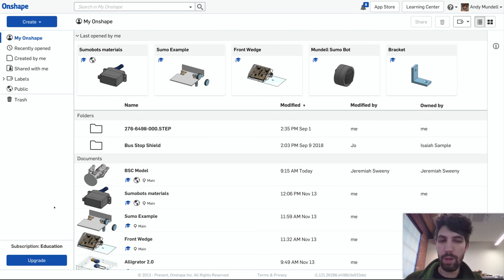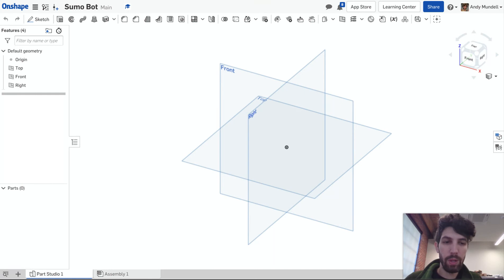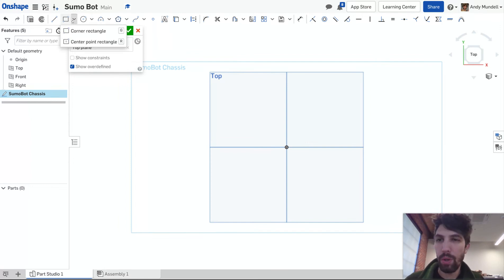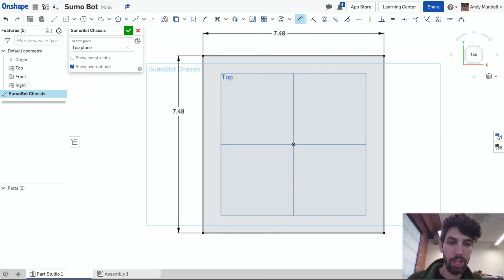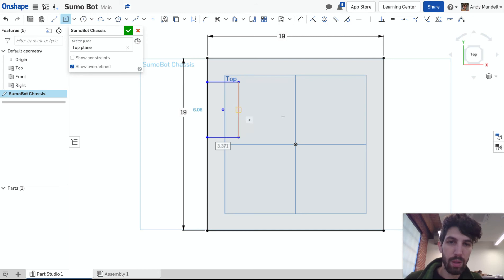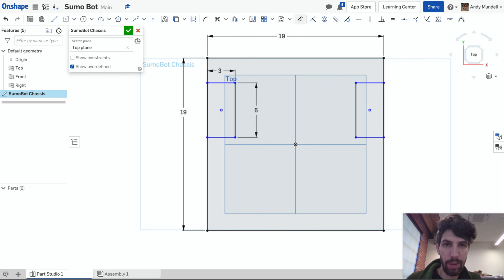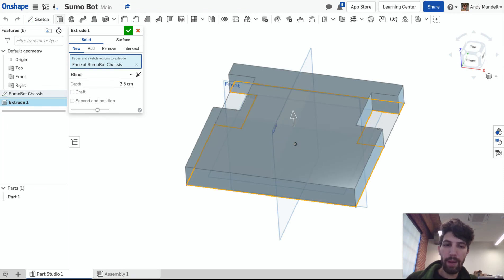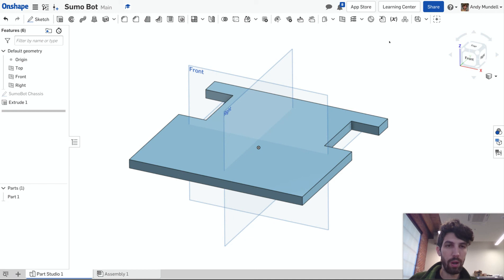Sumobots Onshape Video 1 - Making your first part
Video Series for my students who are designing RC sumobots using Onshape.